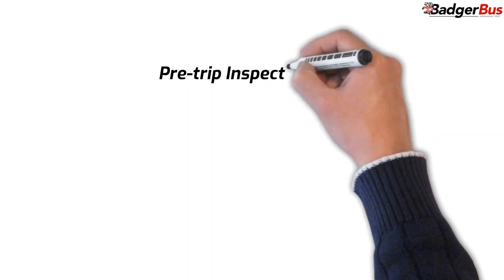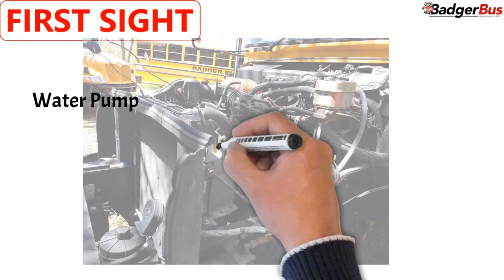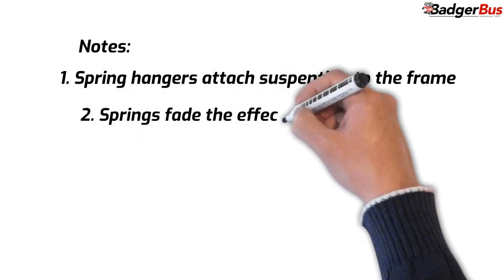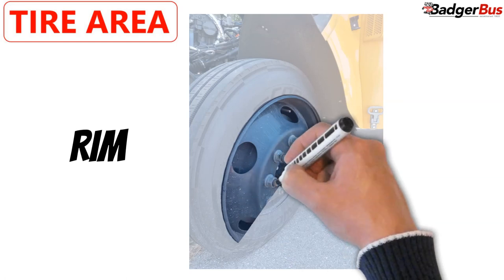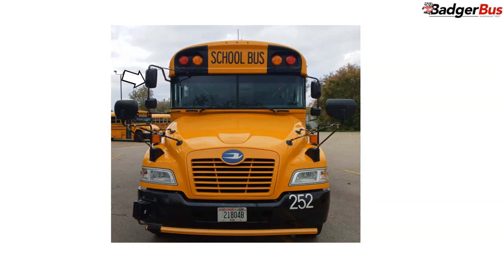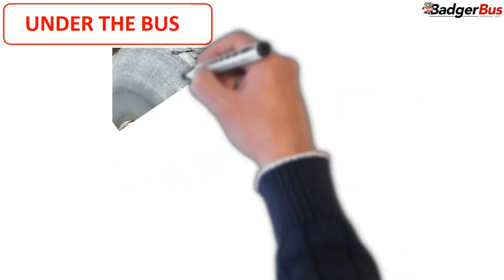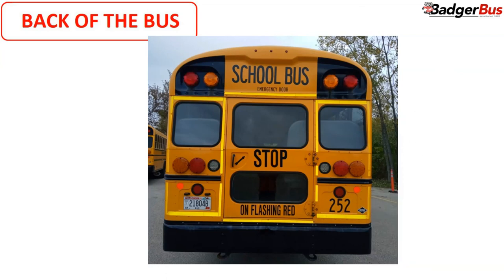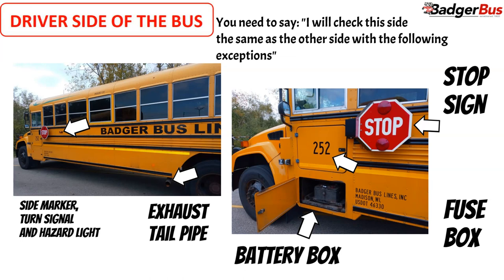Badger Bus: Hydraulic School bus. Pre-trip inspection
This is the external pre-trip inspection of a hydraulic school bus Blue Bird brand. It is designed to help the drivers prepare themselves for the CDL skill test